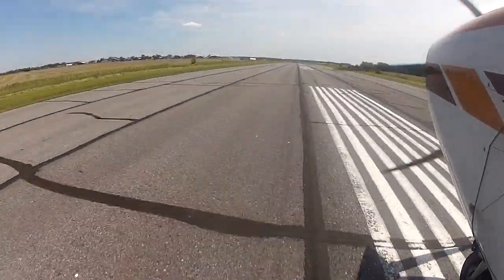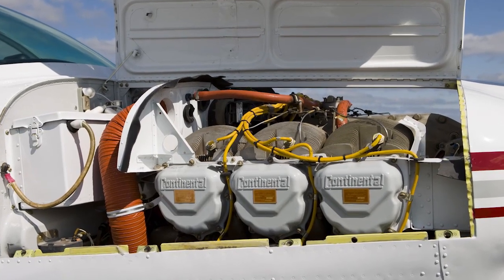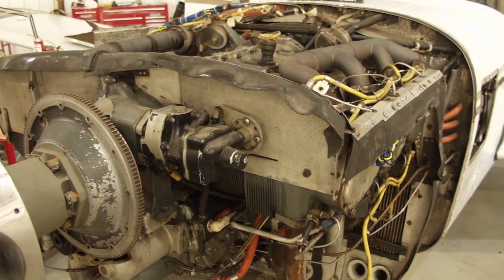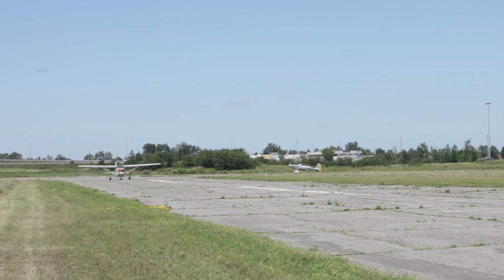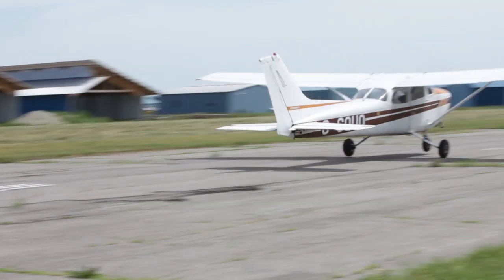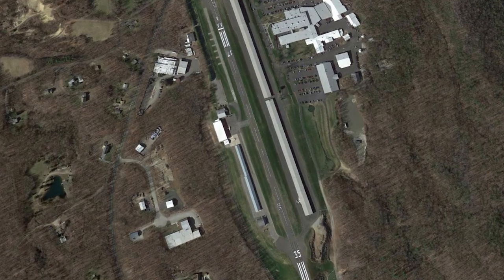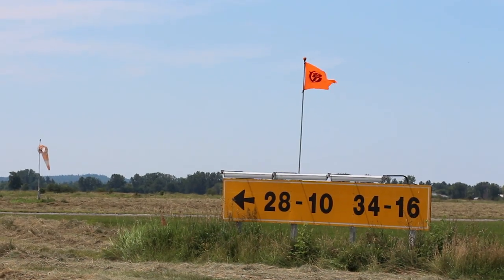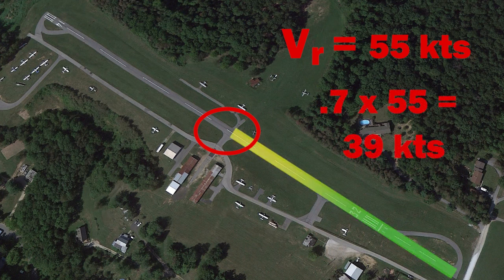Takeoffs and Landings: Determining an Abort Point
When it comes to making a safe takeoff, there are simple rules of thumb we can all live by. Knowing when to abort a takeoff is one of them. Learn how to choose an abort point if your takeoff roll isn't going as planned.